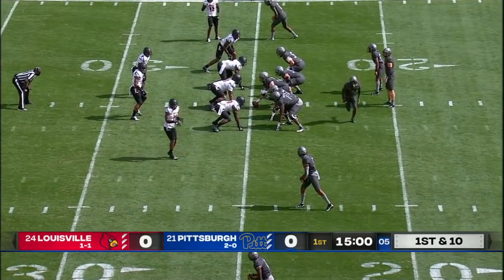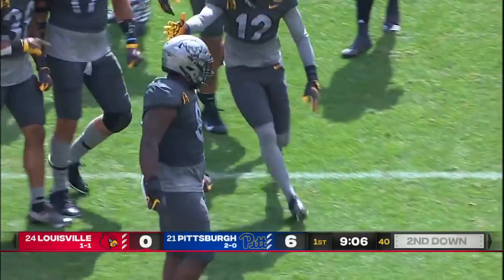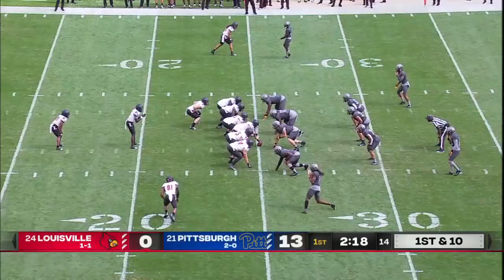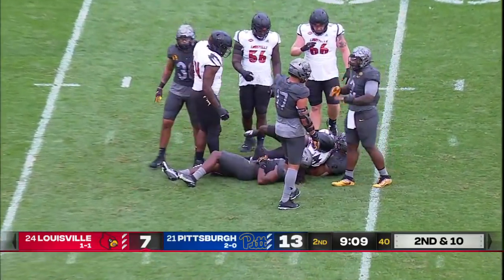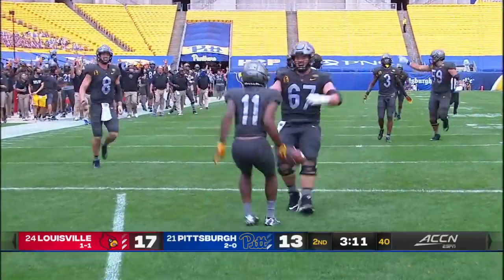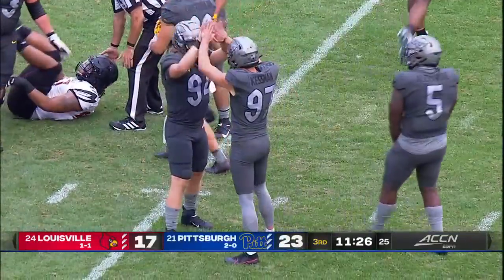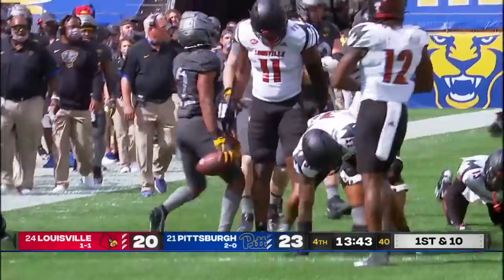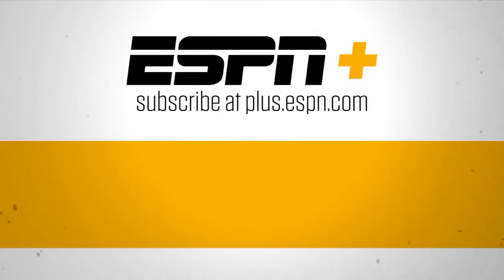Louisville Cardinals vs. Pittsburgh Panthers | 2020 College Football Highlights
Check out the highlights as the No. 24 Louisville Cardinals take on the No. 21 Pittsburgh Panthers.